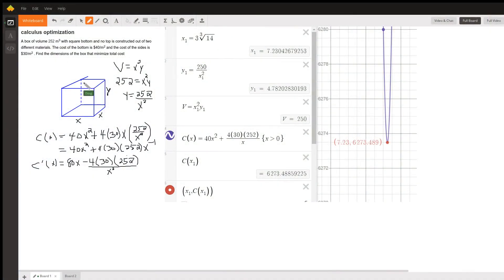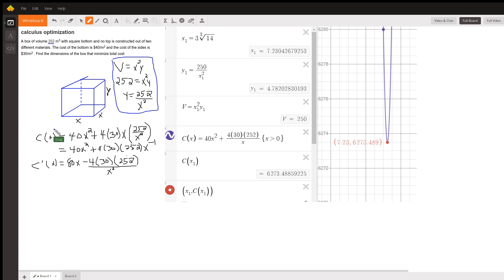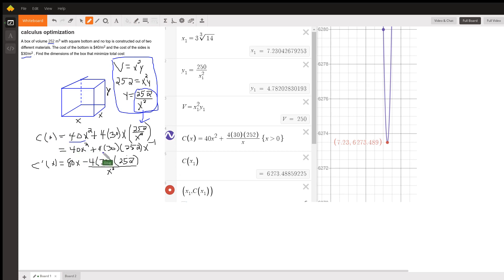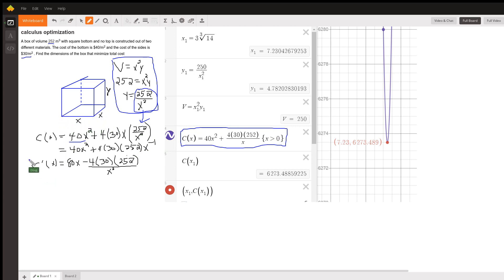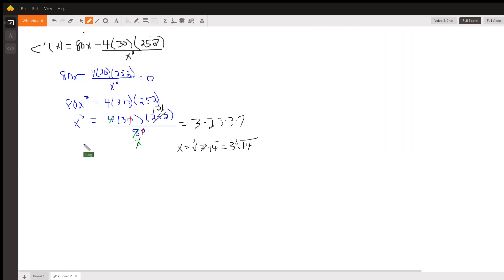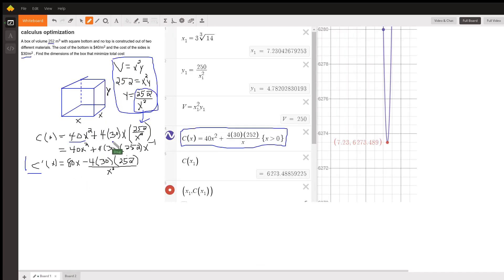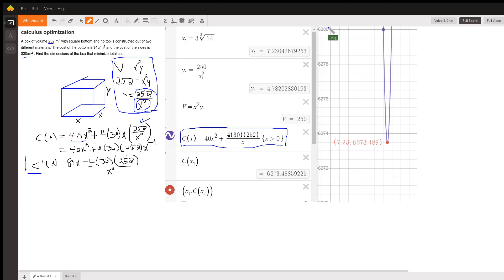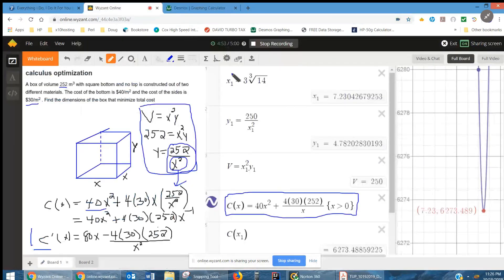Find dimensions of box with square base that minimizes the cost of the box.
Question: calculus optimization
A box of volume 252 m3 with square bottom and no top is constructed out of two different materials. The cost of the bottom is $40/m2 and the cost of the sides is $30/m2 . Find the dimensions of the box that minimize total cost

Answered By:

Doug C.